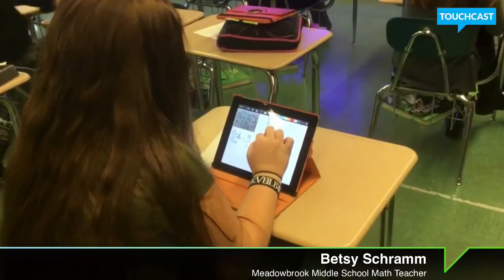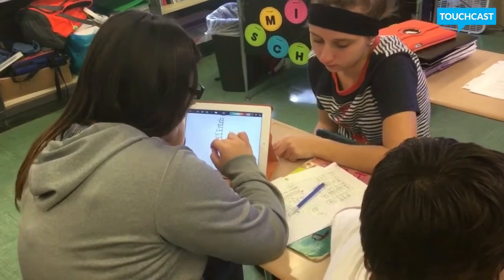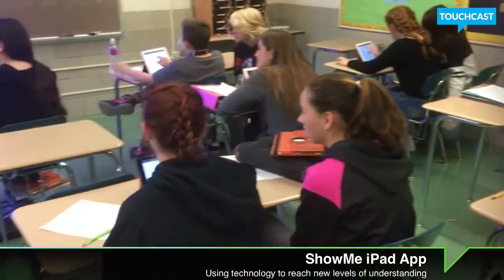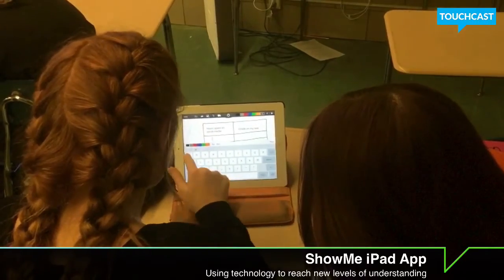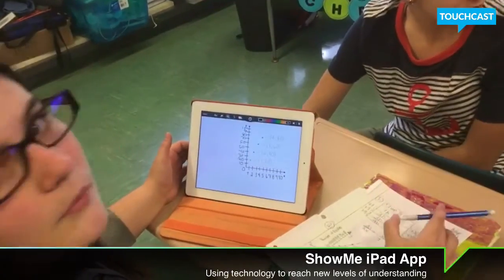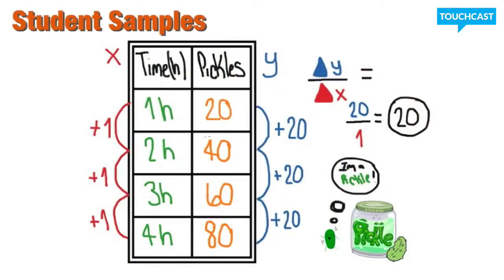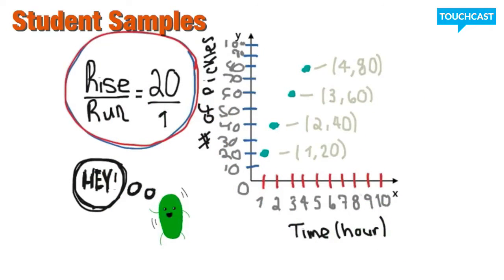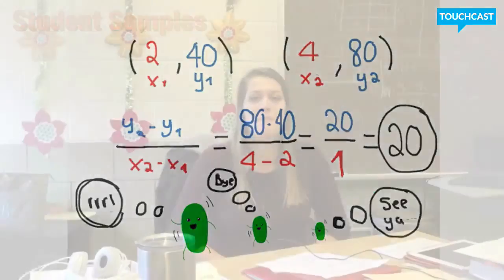Math with ShowMe App